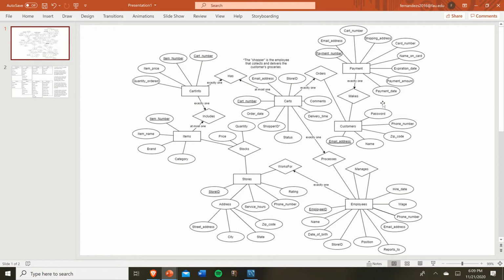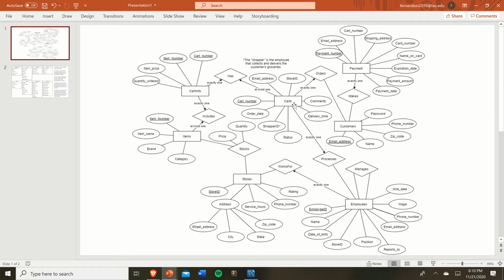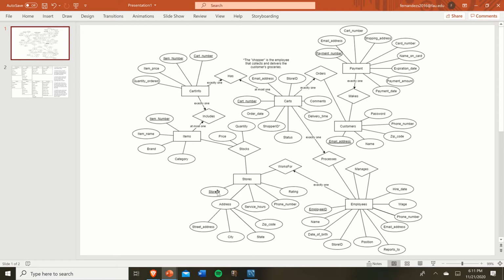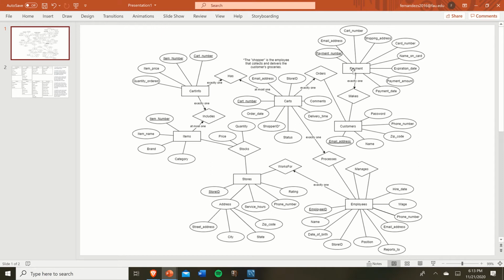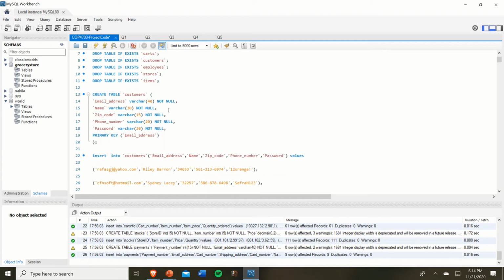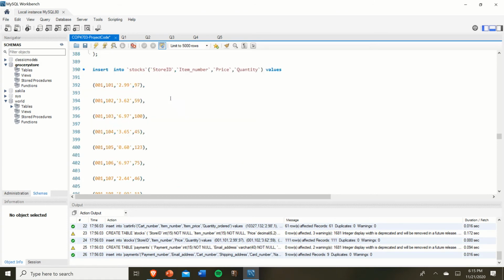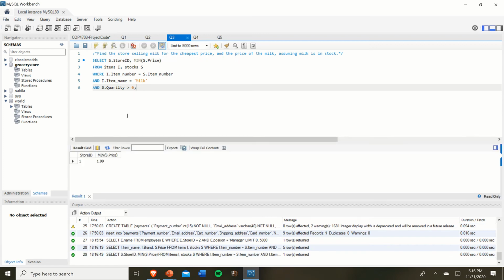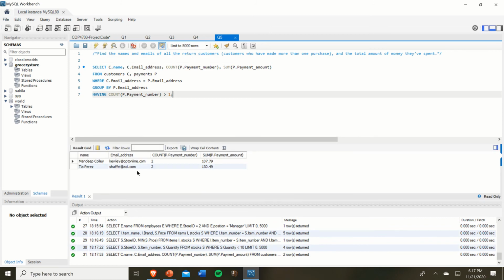COP4703 - Project Presentation